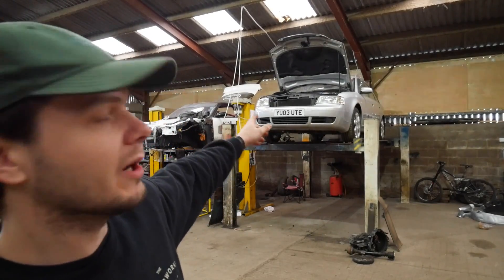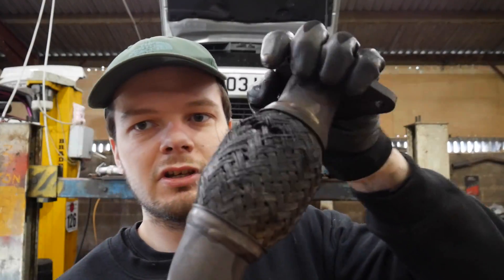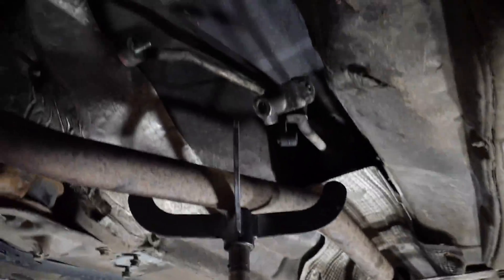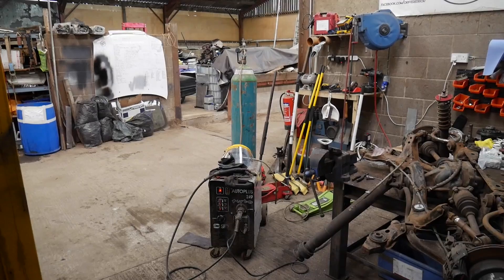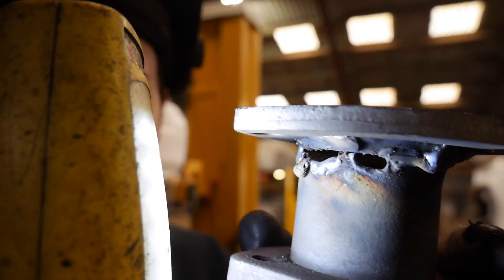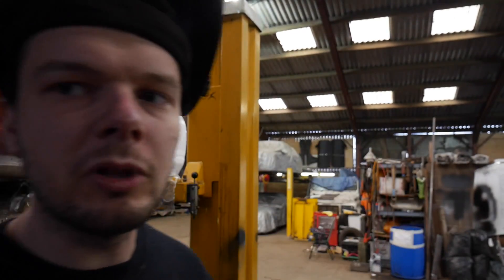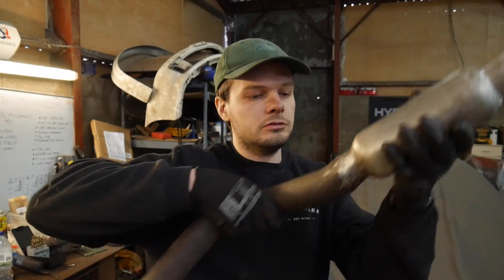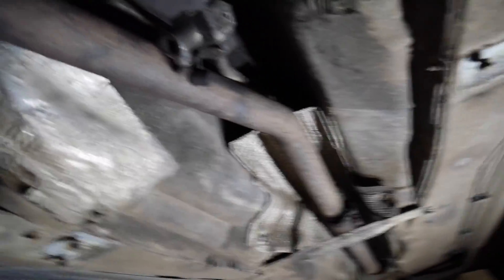Welding for the first time - Audi A6 Exhaust Repair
I thought it would be interesting to 'document' my first experiences with a welder. It was fun. I wouldn't want to see the inside of that exhaust pipe but I'm sure it'll be fine